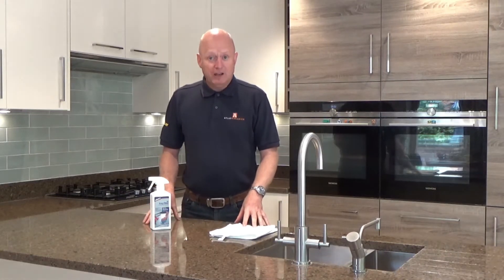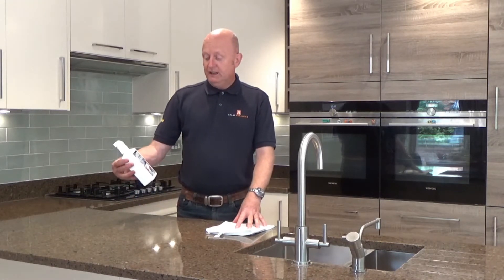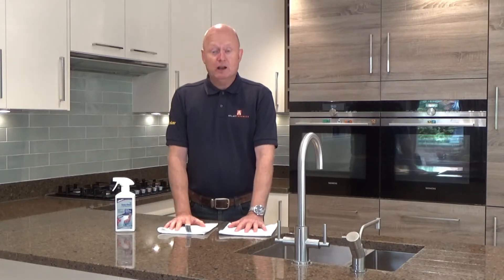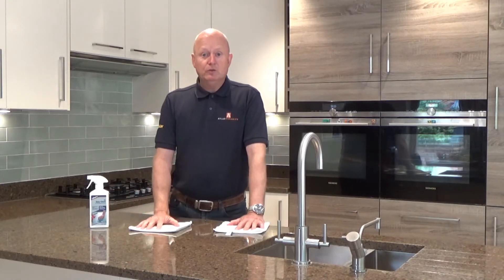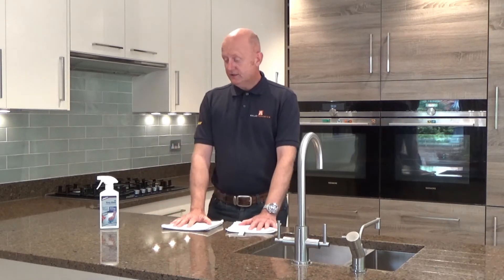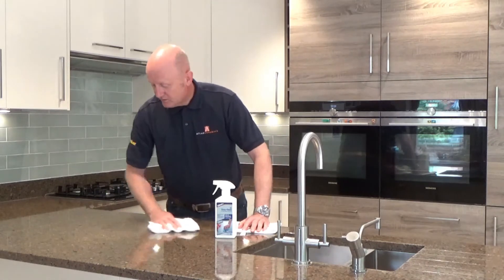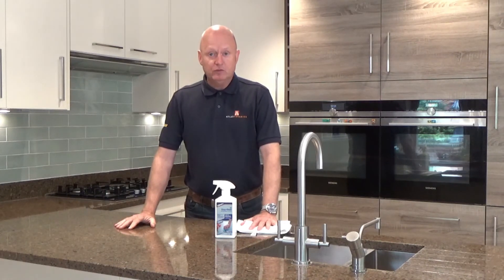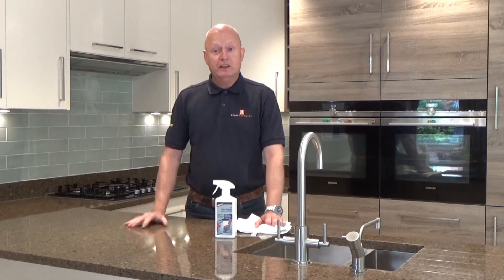How To Clean A Natural Stone Composite Worktop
How To Properly Clean A Natural Stone Composite Worktop?

Watch our video where we show you how to clean Natural Stone worktops to make your kitchen tiles look good as new.

If you have any further questions, please do not hesitate to ask in the comments below or via our website.

Unit 12, Wick 2 Industrial Estate,
Gore Road,
New Milton,
Hampshire
BH25 6TJ